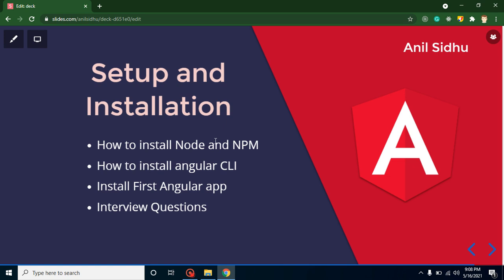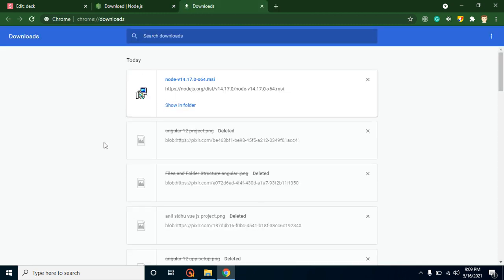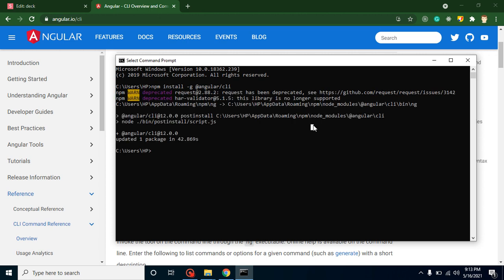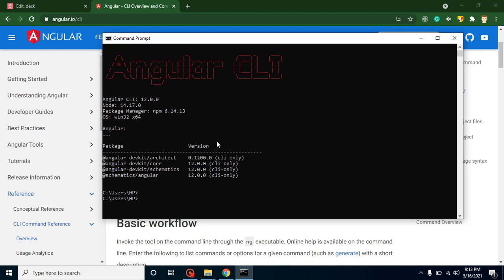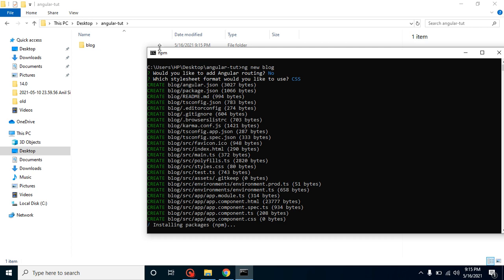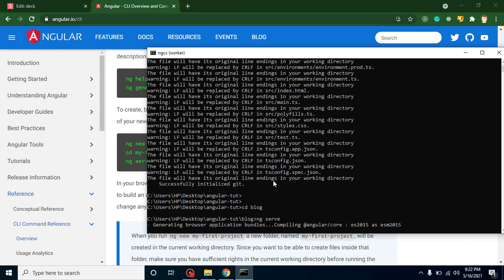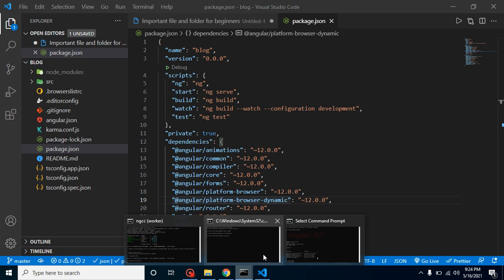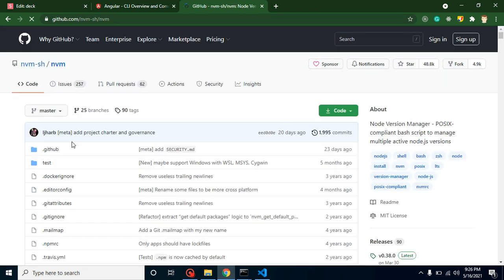Angular 12 tutorial for beginners #2 Setup and install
In this angular  video, we learn what is angular and we learn basic things about angular courses. this video is made by anil Sidhu in the Hindi language

Setup and Installation
How to install Node and NPM
How to install angular CLI
Install First Angular app
Interview Questions